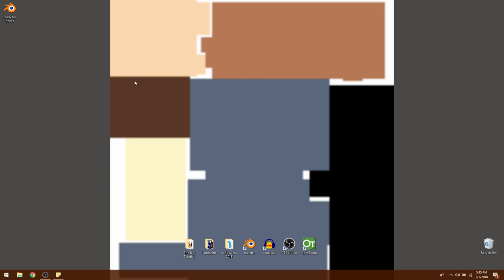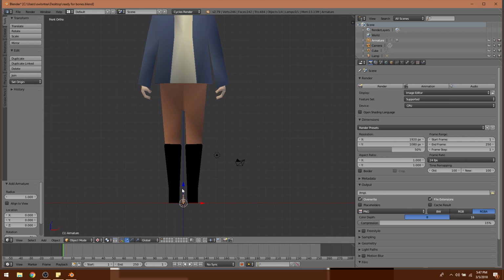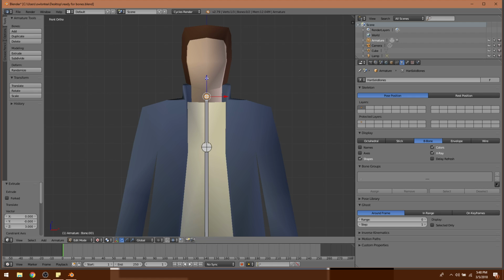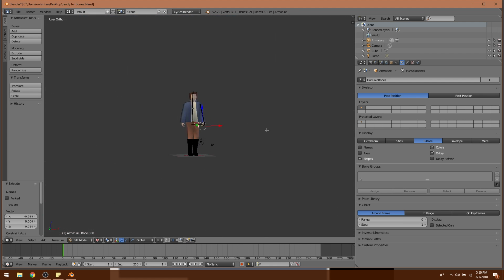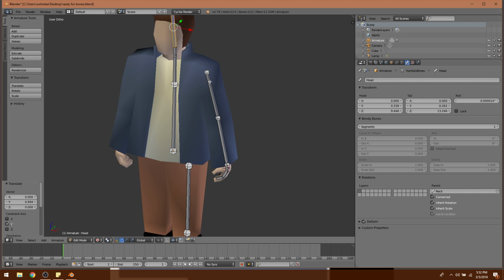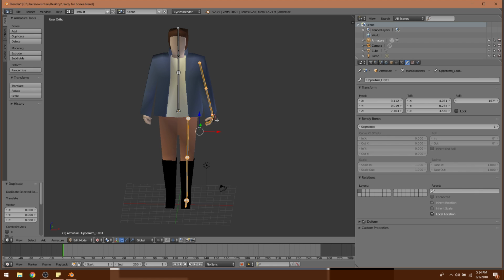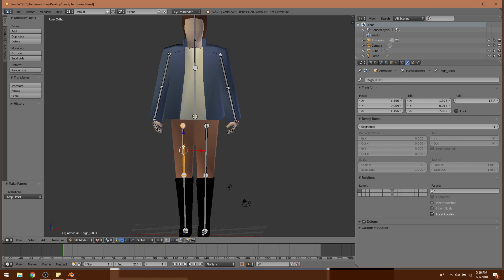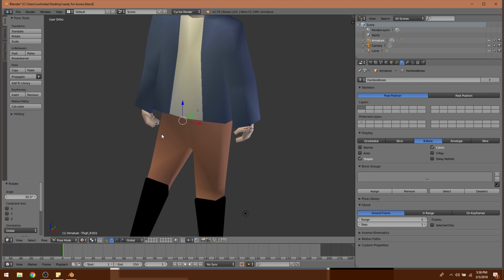03 - HAN SOLO BONES - Star Wars-Themed Themed VR Tutorial Mini-Series!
In this episode, we add bones to our awesome low-poly Han!

Here, have some knowledges!
SHIFT+C to recenter 3D cursor!
SHIFT+A to open Add Menu!
CTRL+P to Parent!

I don't know if I'm really looking forward to the Han Solo Movie after TLJ, but I may catch it on Netflix. After I watch Rogue One. Of course, I have much more faith in Ron than Ruin.

Hey, it's just Han Solo Bones: A Star Wars-Themed VR Tutorial Mini Series-Type Movie!!!